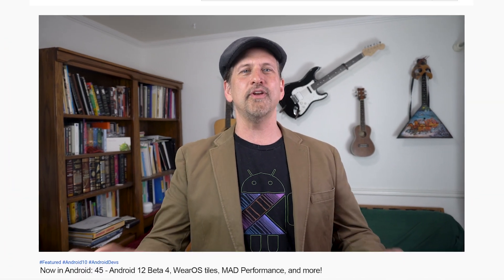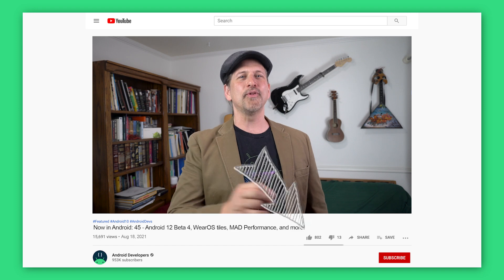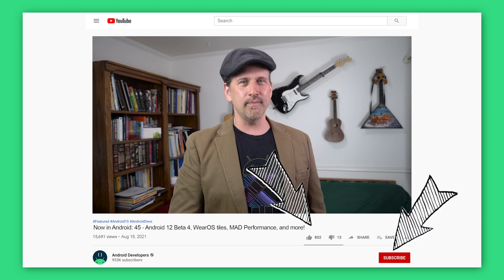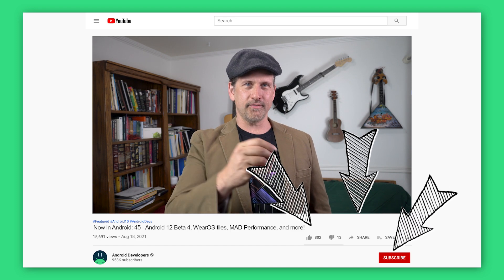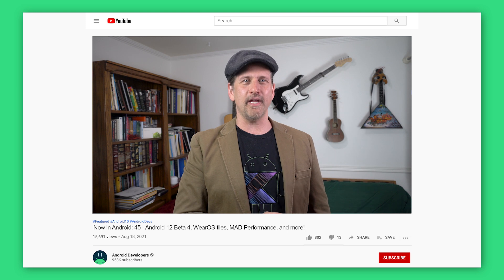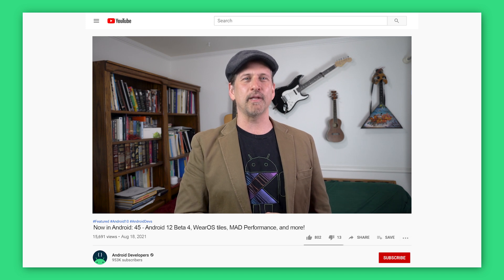Now in Android: 45 - Android 12 Beta 4, WearOS tiles, MAD Performance, and more!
Dan Galpin covers updates on Android 12 Beta 4, our large-screen UI IOSched changes, availability of WearOS tiles, Android Study Jams, MAD Performance series, Nearby API codelabs, AndroidX Releases, Android 12 Privacy, and more!

0:00 - Introduction
0:26 - Android 12 Beta 4
0:46 - WearOS Tiles now Sharable
1:10 - Google I/O app and Large Screens
2:07 - Android Study Jams in North America
2:33 - MAD Performance Updates
3:15 - Nearby API Codelabs
3:38 - AndroidX Library Updates
4:19 - ADB 172 on Android 12 Privacy
4:33 - Summary

For links to these items, check out Now in Android #45 on Medium

product: Android - Media; fullname: Dan Galpin, Manuel Vivo, Meghan Mehta; re_ty: Publish;